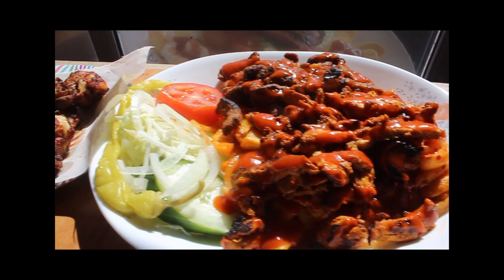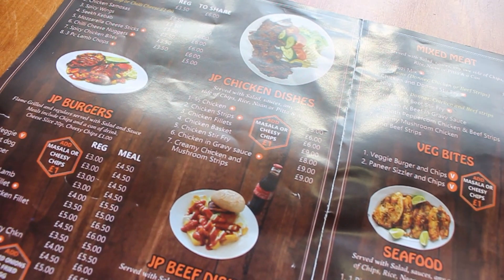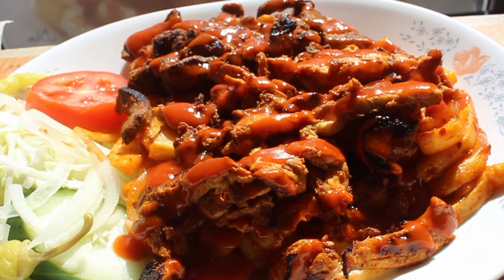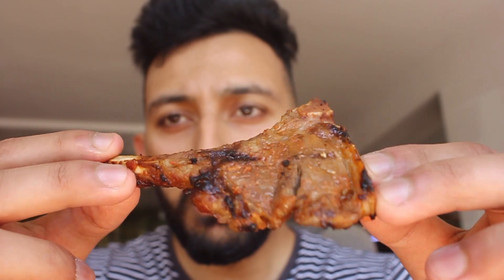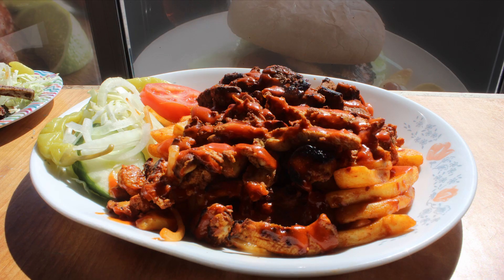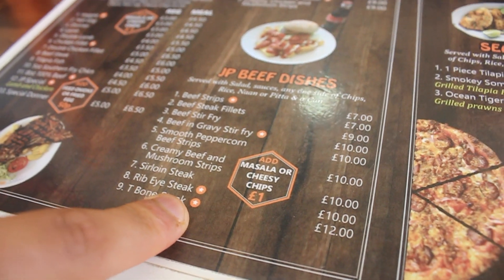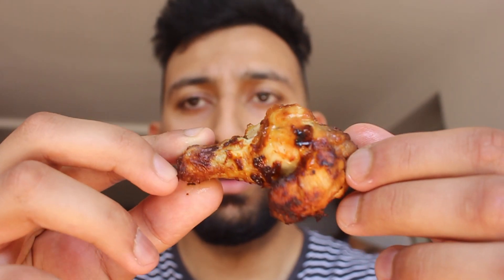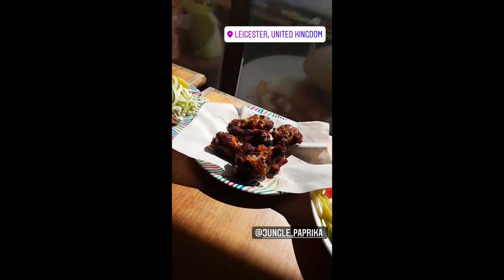THE TASTE OF AFRICA! AFRICAN FOOD IN LEICESTER - JUNGLE PAPRIKA!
Boys and girls, ladies and gentlemen, another one from my Leicester FoodTour .

Jungle Paprika is all about the Malawian and Kenyan flavours! Something different to the channel BUT change is always good!

More Leicester reviews coming up...

Enjoy the review, keep safe and keep on munching!

Let me know what you think of the review and tell me if you have been!

As you may know, I am now working in the fresh food and produce industry and every six months will be relocating to a different role within this dynamic industry. Currently living in Lincolnshire, so be sure to recommend some good food places below!